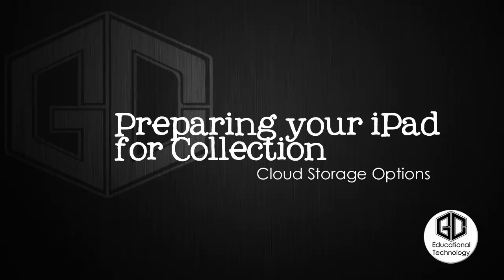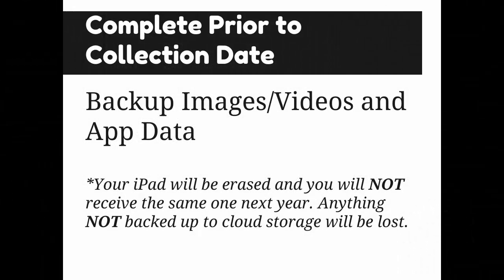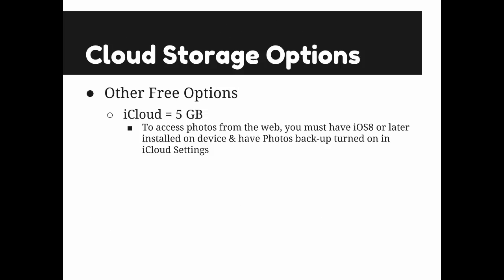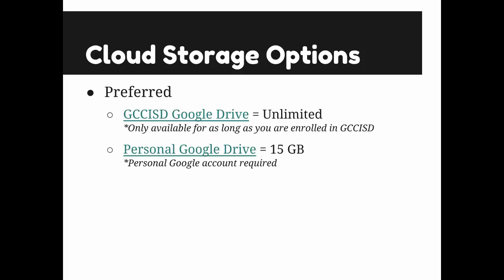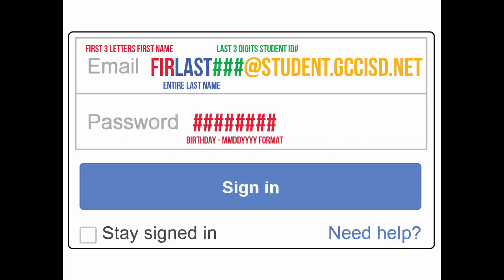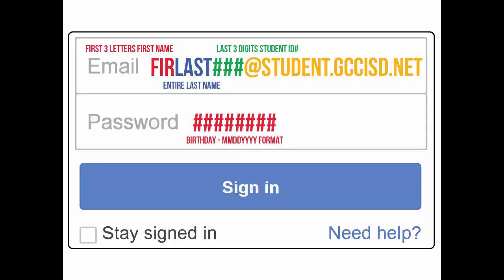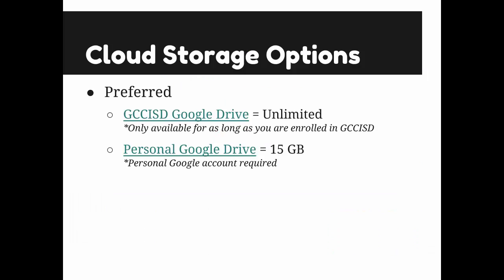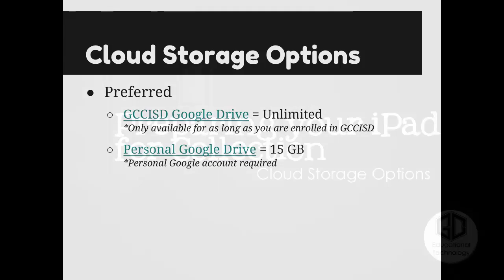Preparing your iPad for Collection - Cloud Storage Options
This video is for students in GCCISD to help prepare their iPad for collection. This video discusses the different options for backing up photos, videos, and app data including iCloud and Google Drive.